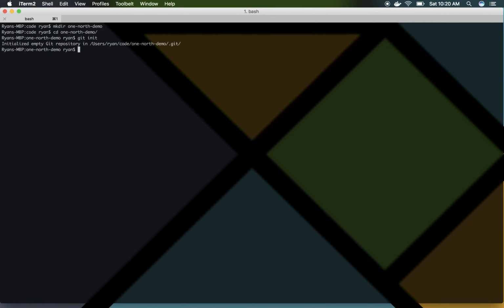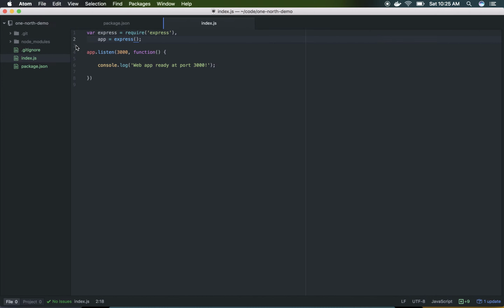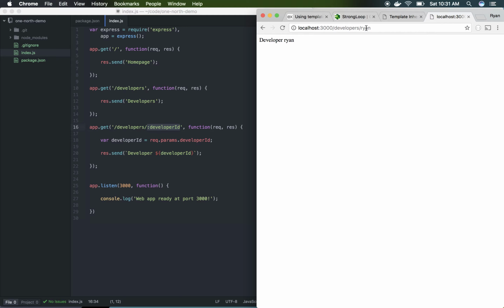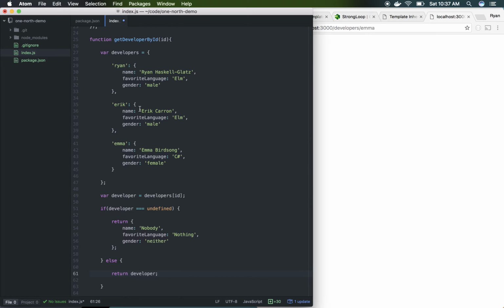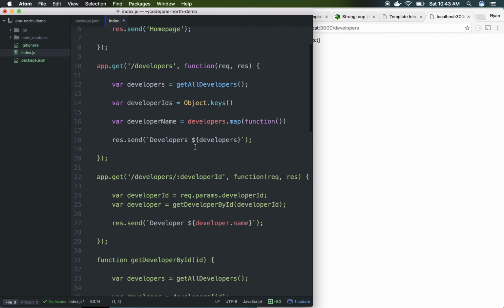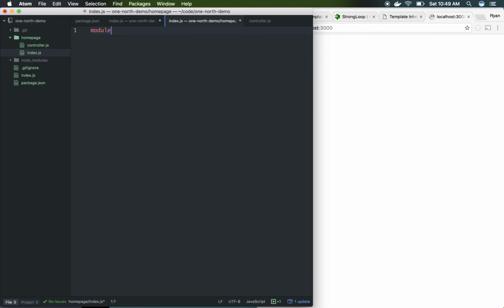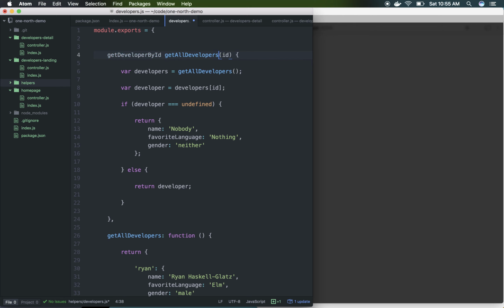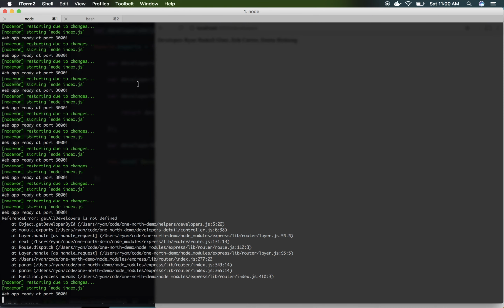Part 1: MVC with NodeJS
Introduction to creating a simple NodeJS application using express as the framework for handling routing.